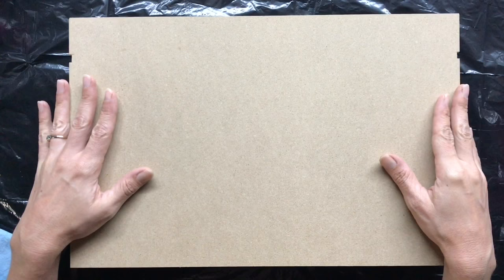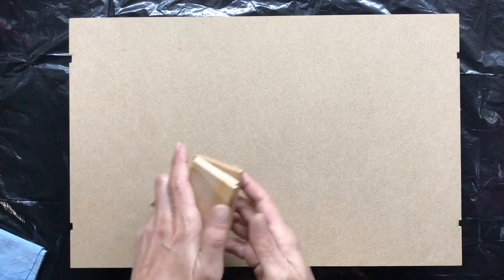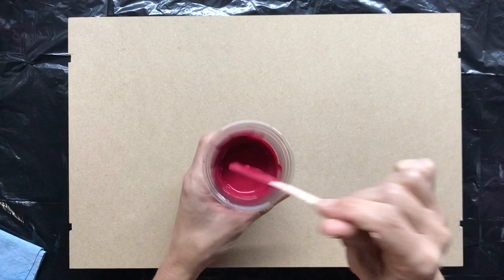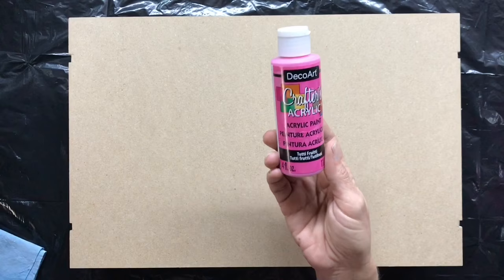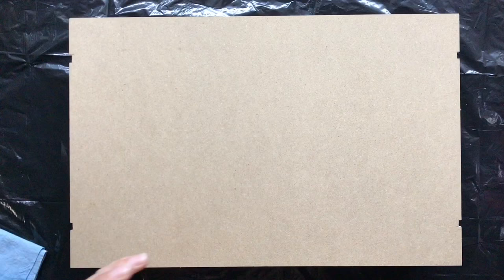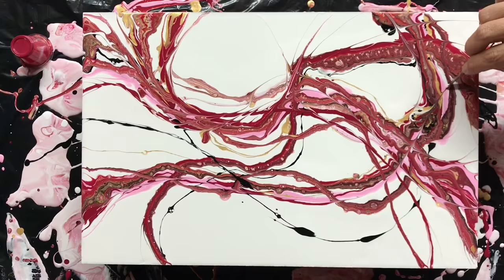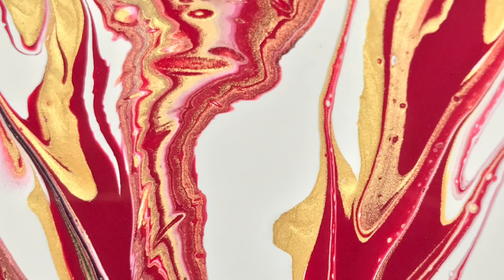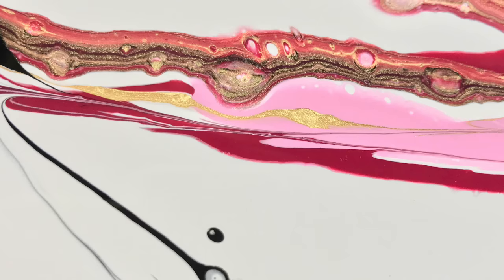(38)Acrylic Pouring 3 for 1 Ribbons, Dipping & Swiping